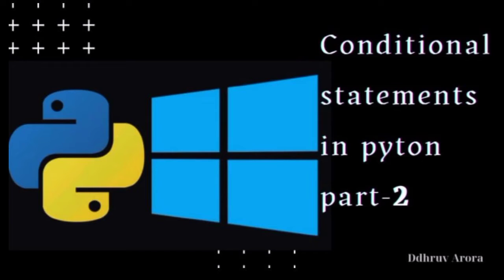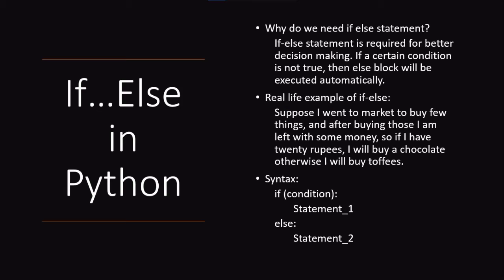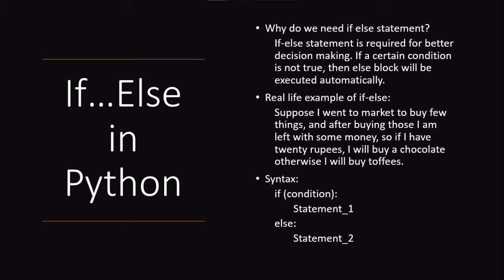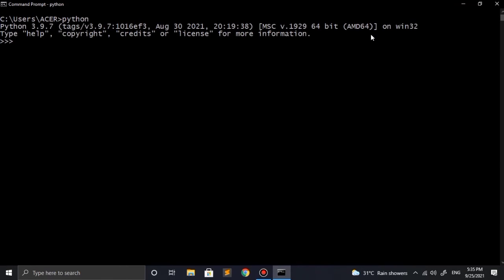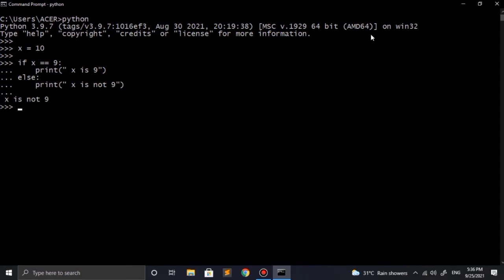If....Else Statement || Conditional Statements in python || Part - 2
In this video, I have discussed the basic If...else condition in python and its implementation.

Why do we need If...else conditional statements?
'IF' statement will be executed if a certain condition is correct but the else statement will be executed only when IF block is not executed that is when a given condition is wrong.

For example, when do we remove the charger from our mobile?
It is simple when it's 100% charged
similarly in code  this logic as:

battery_percentage = 99
if battery_percentage == 100:
    print("Charged, please remove the charger")
else:
    print("Still Charging")